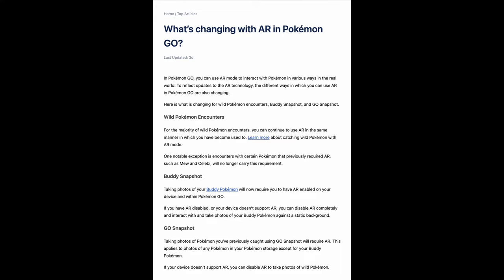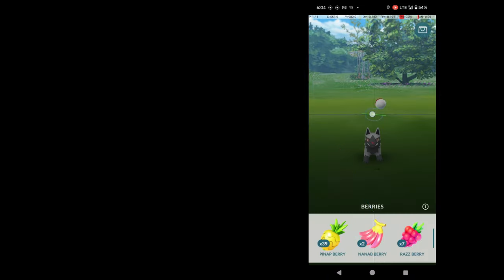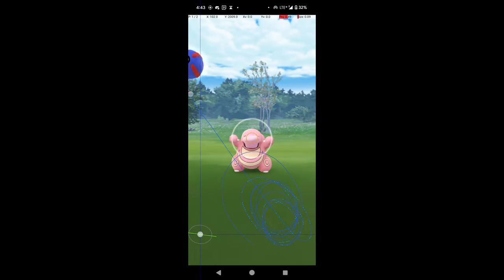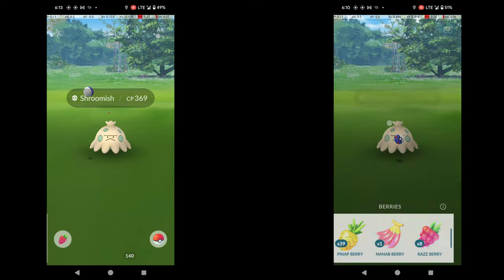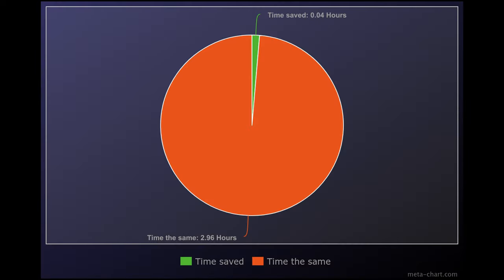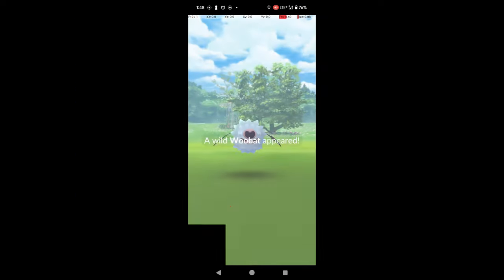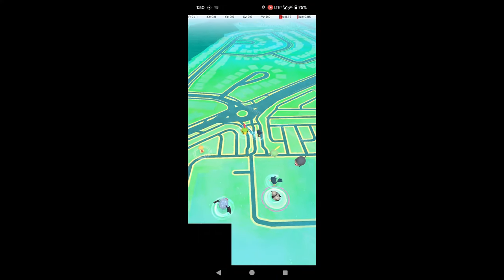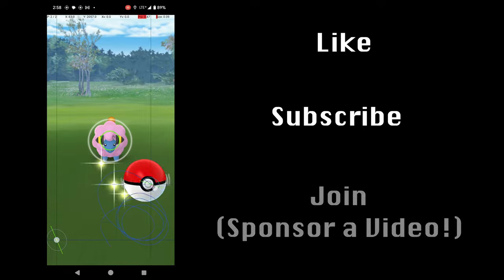The Most Useful Bug in Pokemon Go, an Analysis of Quick Catch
A deep analysis of Quick Catch (or "Fast Catch") in Pokemon Go, an incredibly useful animation skip bug that allows much more efficient catching of Pokemon.

JOIN the Excellent Pokedex's membership to vote on Pokemon to analyze, and get your own sponsored video at the Excellent tier.

Also includes an analysis of AR Quick Catch, a variant that uses the AR feature of Pokemon Go to get a little extra speed. Sadly, since this video was written and recorded, the normal AR feature that AR Quick Catch relies on was removed from Pokemon Go. I didn't want to throw away the progress I'd made on the video, so I just recorded a few new sections to acknowledge this change.

00:00 - Intro
01:49 - Video Overview
02:45 - How to Quick Catch
04:21 - Timing Nuances
04:42 - Contributing to the Excellent Pokedex
05:37 - Why Quick Catch? (Timing Analysis)
08:14 - Straight Throws vs Curved Throws
09:13 - Is AR Quick Catching Better?
12:44 - AR Quick Catching is Overrated!
14:33 - Is AR Shiny Checking Better?
16:20 - Is Quick Catch Allowed?
16:35 - Spacial Rend
17:12 - Disabling Sensors to Make AR Easier
18:02 - Quick Catch Incense Bug
19:40 - Conclusion